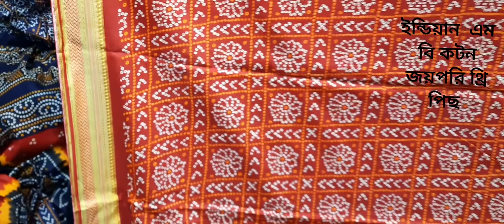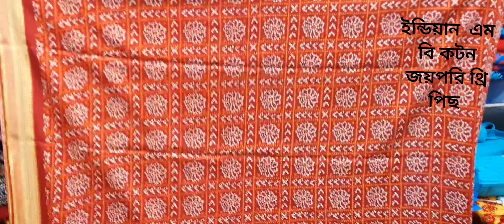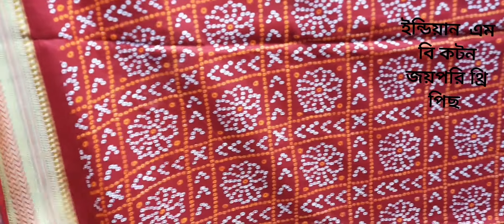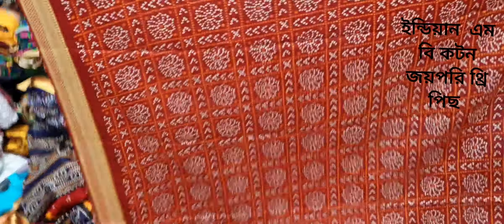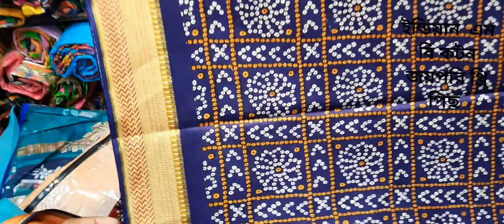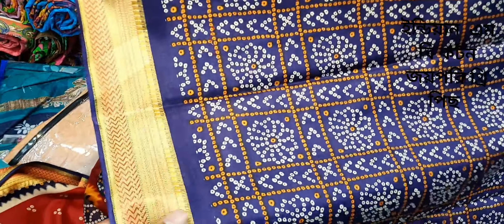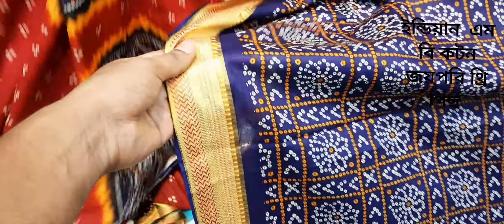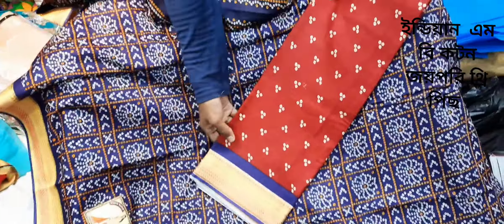ইন্ডিয়ান এম বি কটন জয়পরি থ্রি পিছ ৮৫০ টাকা